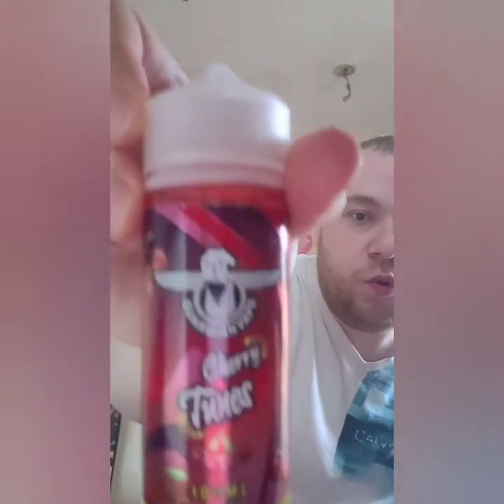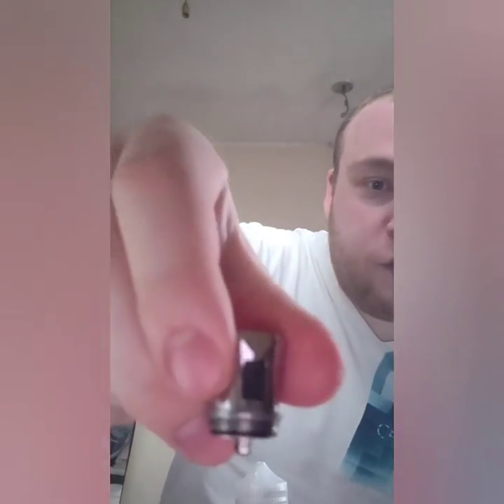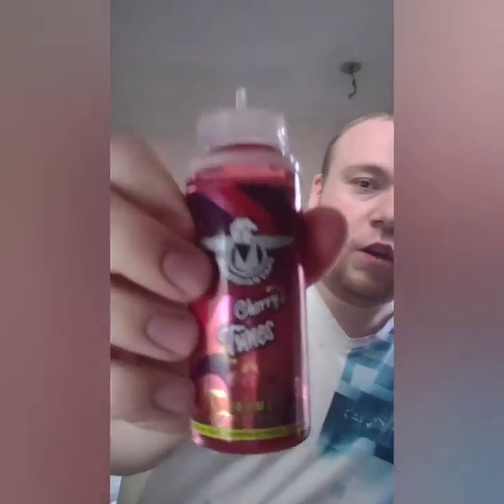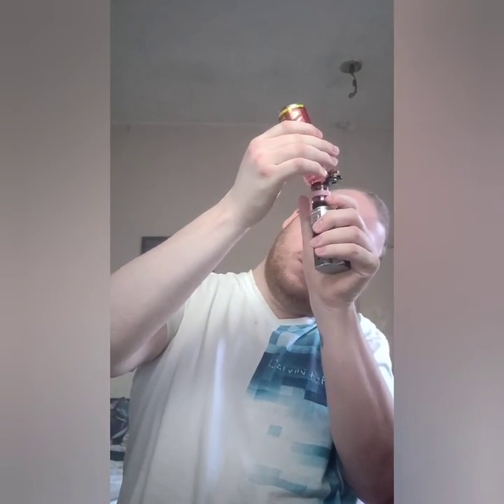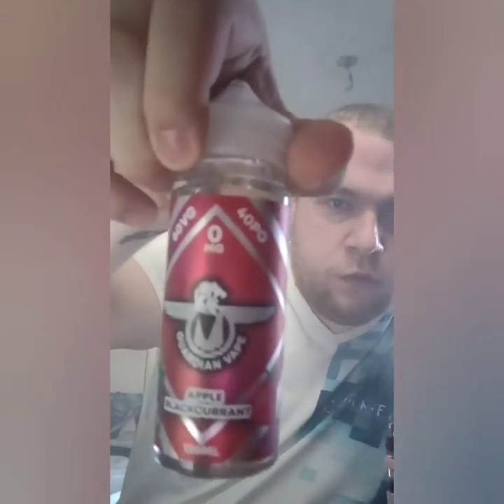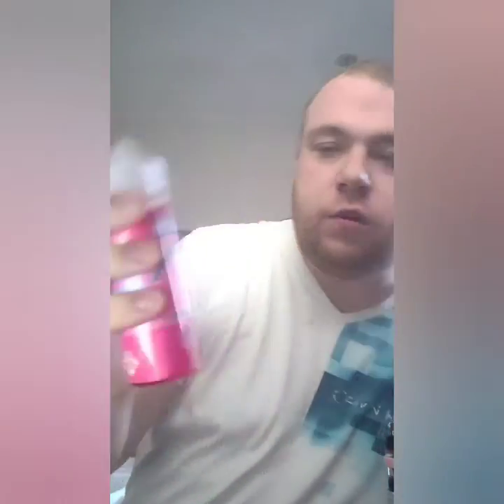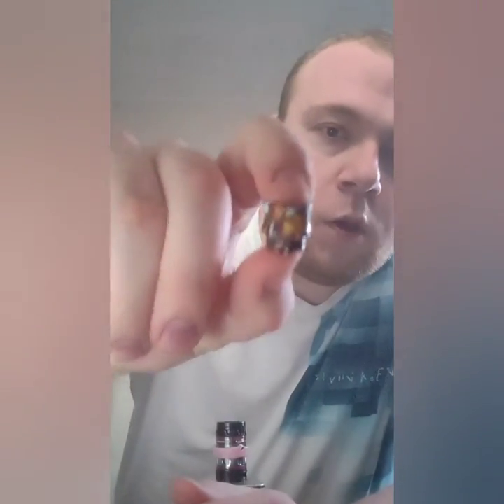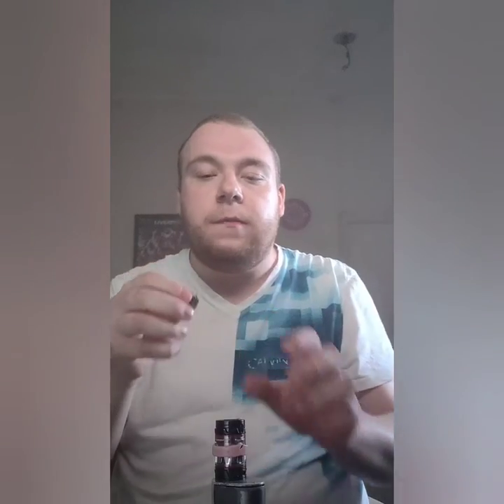Vaping video and I tried some new liquids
Video talking about different liquids I have used and my set up